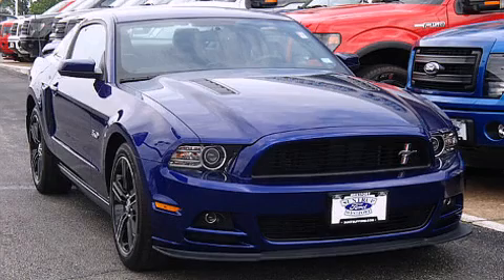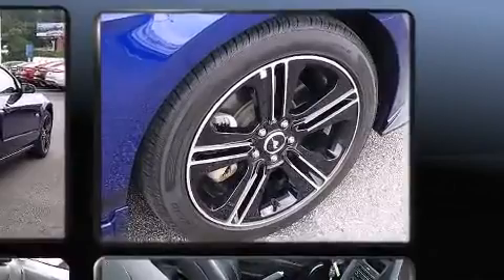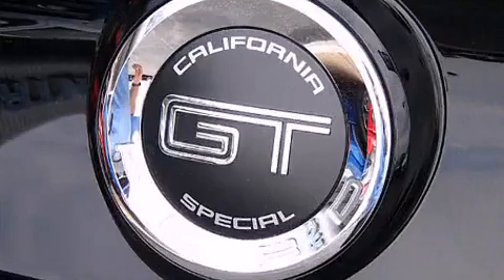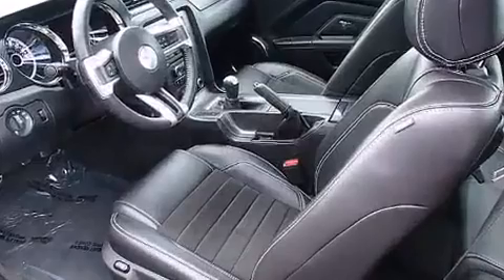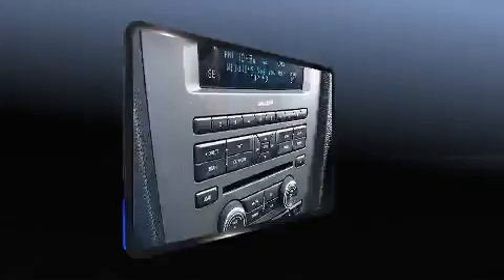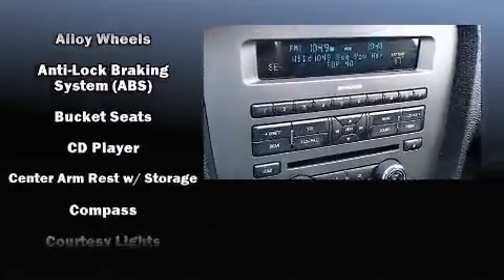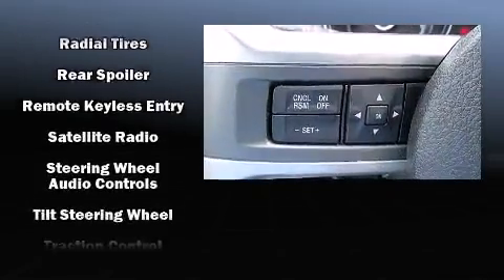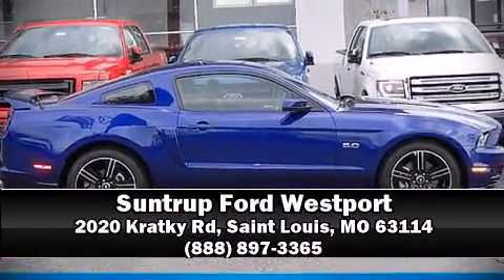2013 Ford Mustang GT California Special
The 2013 Ford Mustang. Ford made sure to keep road-handling and sportiness at the top of it's priority list. Smooth gearshifts are achieved thanks to the 5 liter 8 cylinder engine, providing a spirited, yet composed ride and drive. Comfort and convenience were prioritized within, evidenced by amenities such as: variably intermittent wipers, adjustable headrests in all seating positions, a trip computer, an outside temperature display, power door mirrors, cruise control, and 1-touch window functionality. With high intensity discharge headlights illuminating your path, you'll always appreciate maximum visibility. Audio features include a CD player with MP3 capability, steering wheel mounted audio controls, and 4 speakers, providing excellent sound throughout the cabin. Ford also prioritized safety and security by including: dual front impact airbags with occupant sensing airbag, front SIDE impact airbags, traction control, brake assist, ignition disabling, and 4 wheel disc brakes with ABS. Electronic stability control ensures solid grip atop the road surface, no matter how challenging the driving conditions. Our experienced sales staff is eager to share its knowledge and enthusiasm with you. We'd be happy to answer any questions that you may have. We are here to help you.